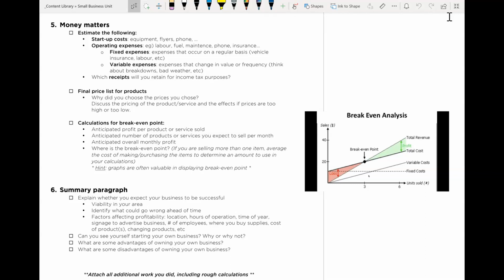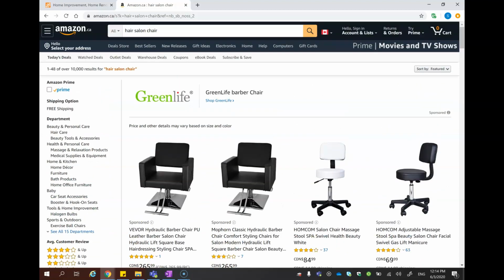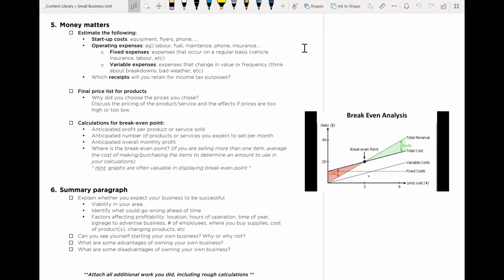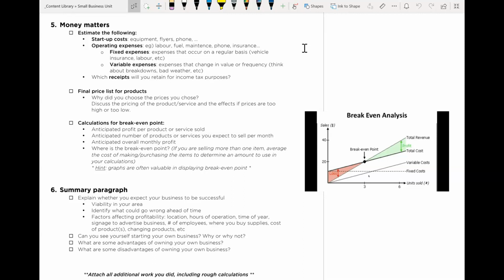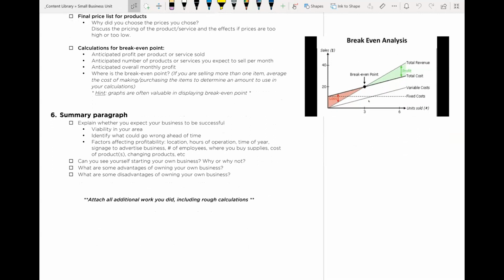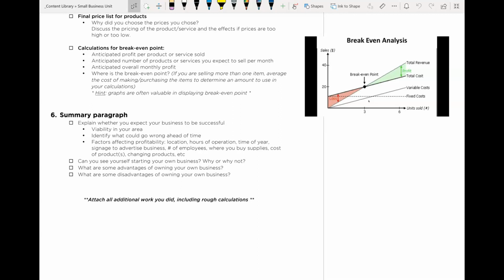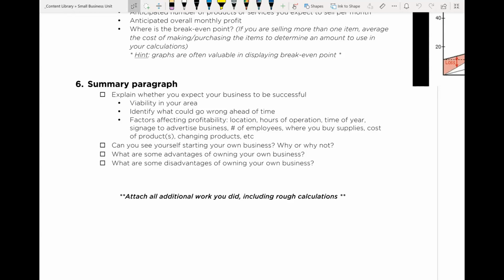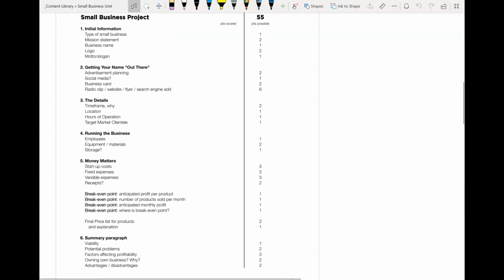Small Business Project Pt. 3